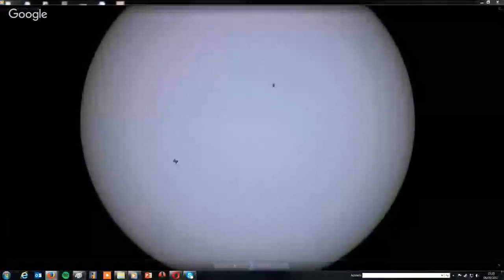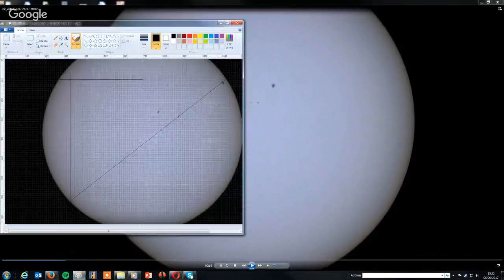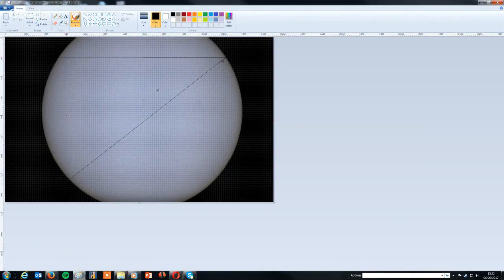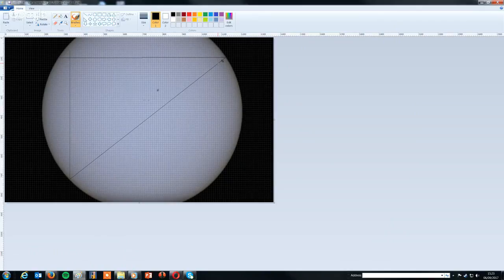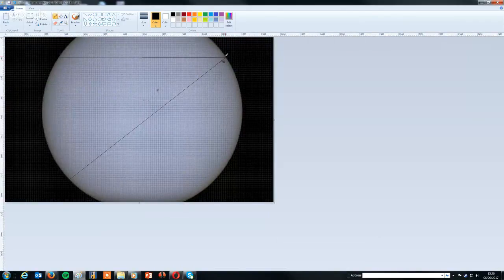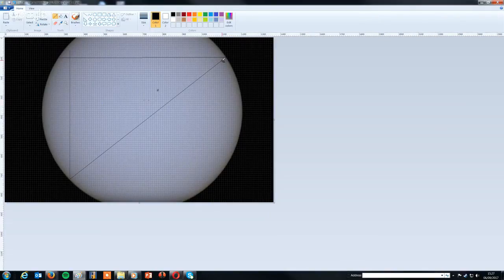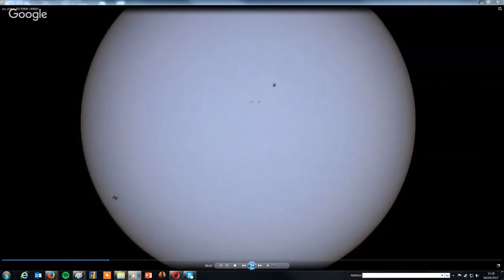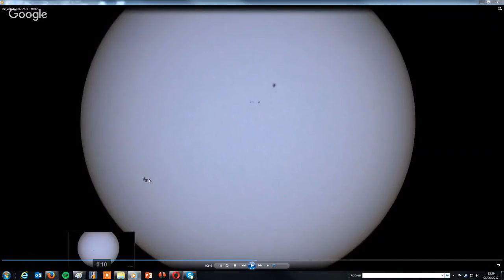ISS speed a basic view